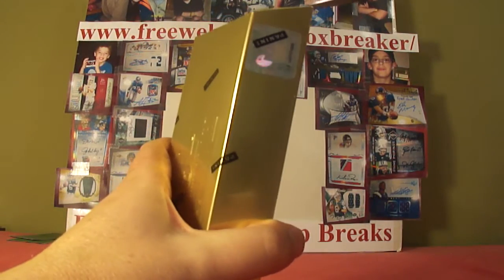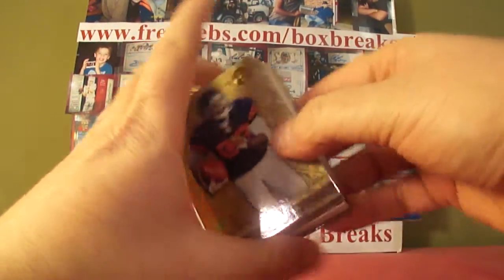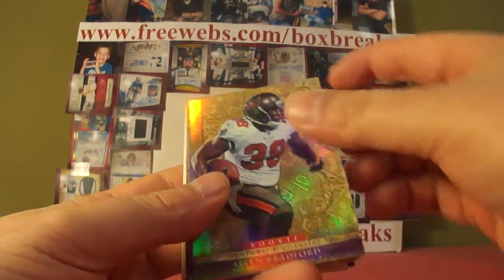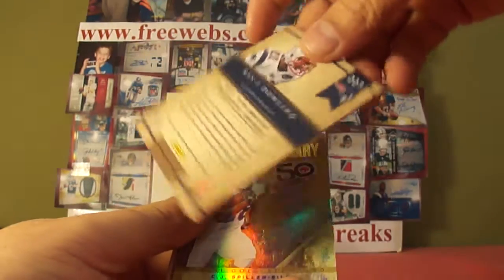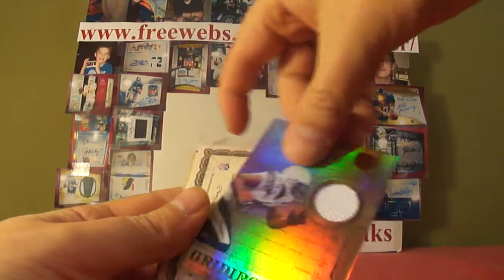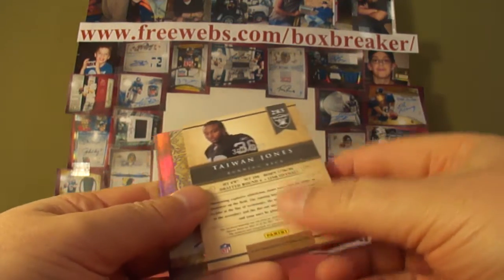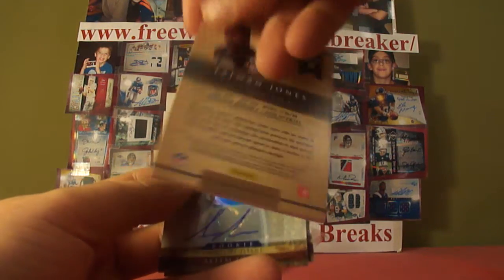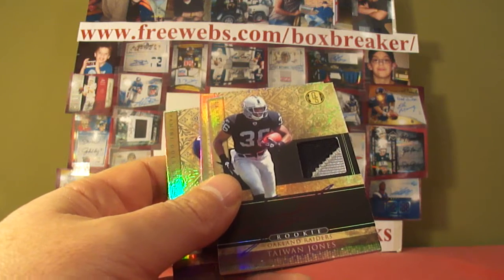2011 Gold Standard Football Case Box 11 Boxbreakers Group Break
This is part of our Boxbreakers "Casebreakers" Group Break. This group breaks cases of new products as they are released so participants get a taste of all the newest products as close to release as possible! Team collectors get every card pulled from their team. To view the entire break or to see about opportunities to join us for a future break please take a look at our